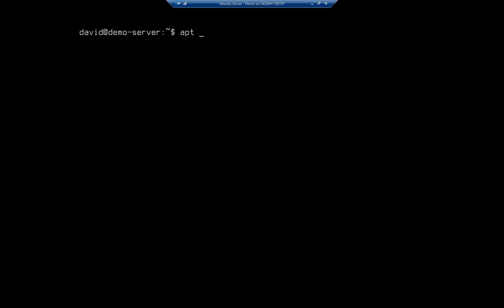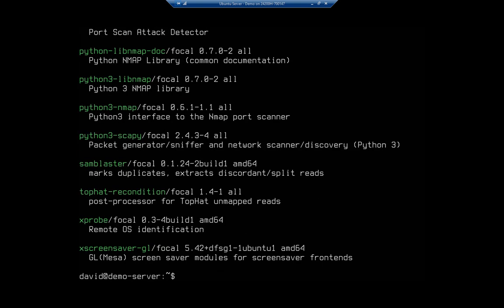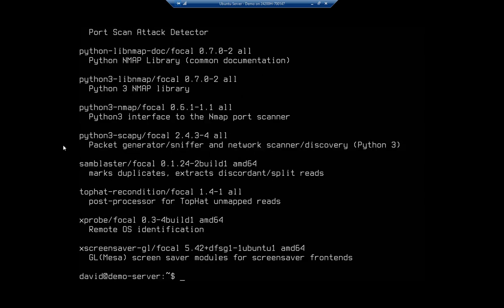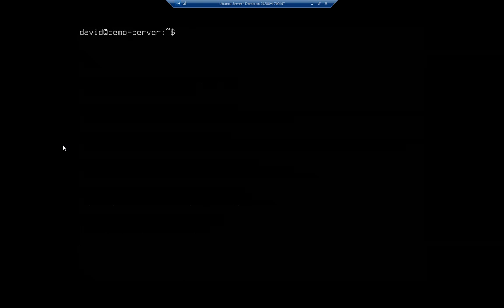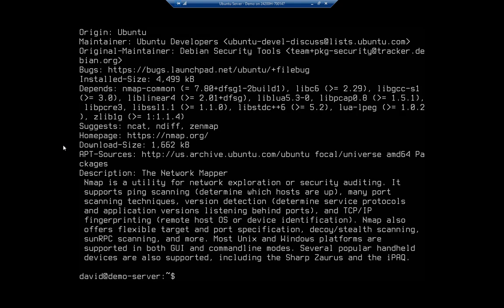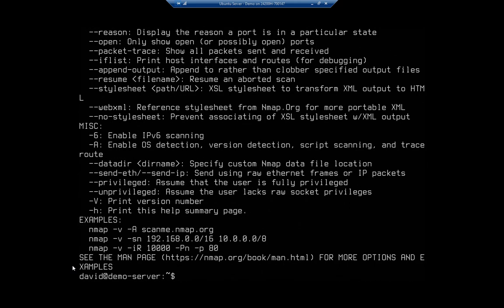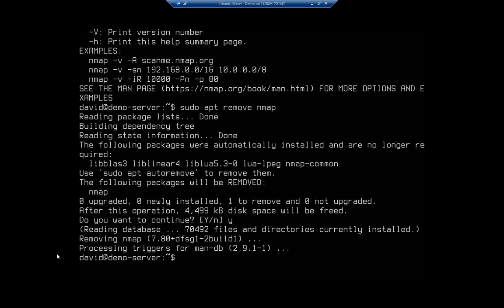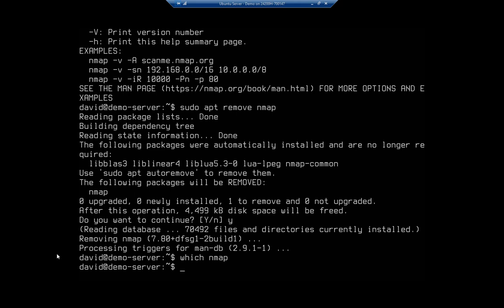Managing software with 'apt'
This video shows how to use 'apt' to search for, install, and remove software from an Ubuntu system.